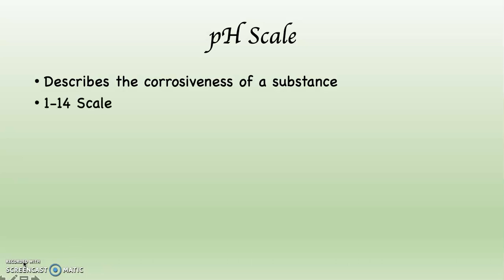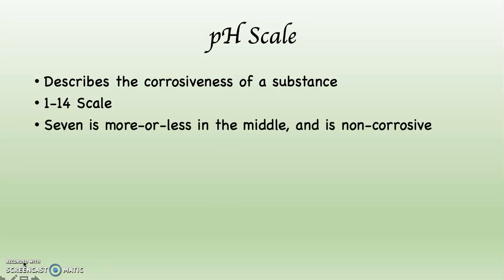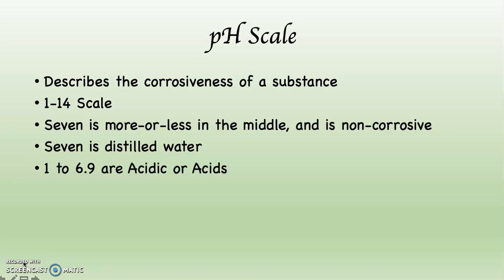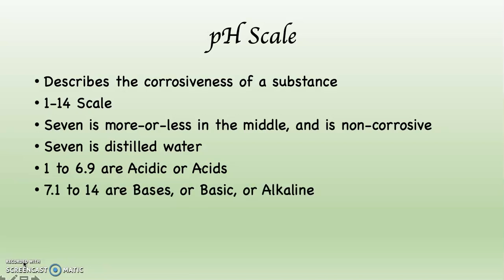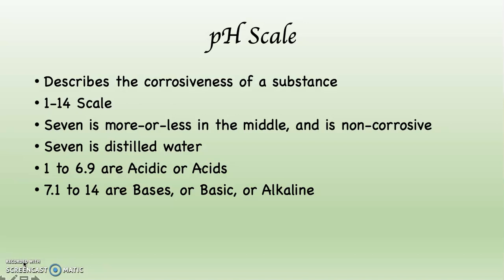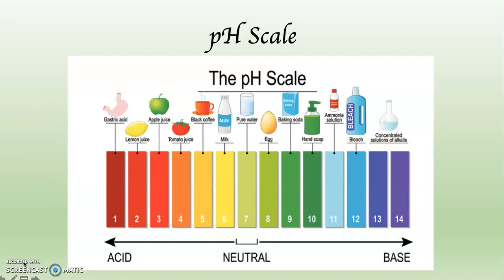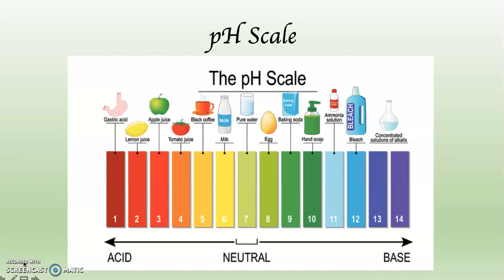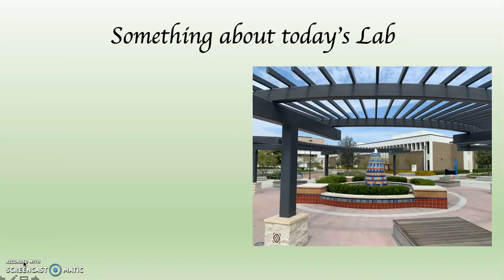101 Lab pH Scale Explanation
101 Lab pH Scale Explanation